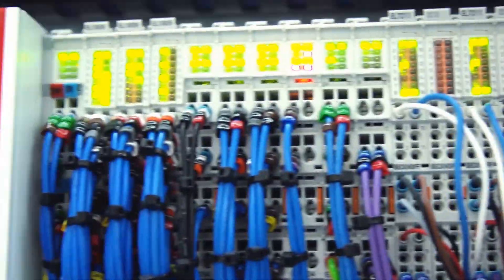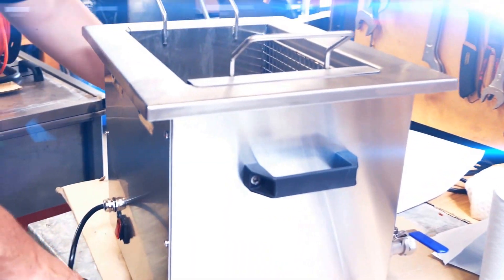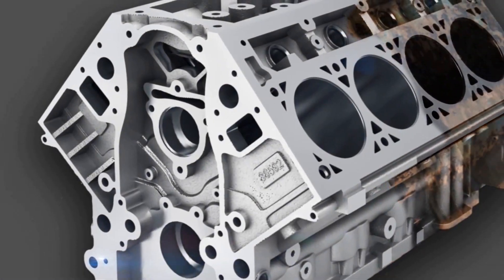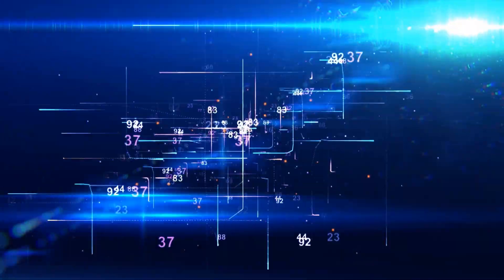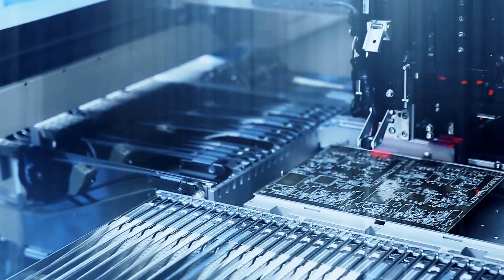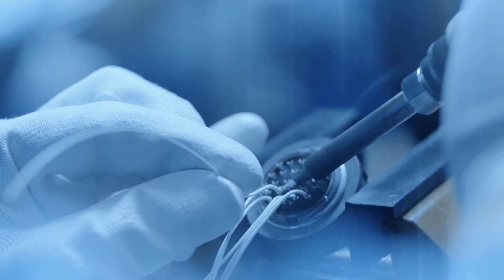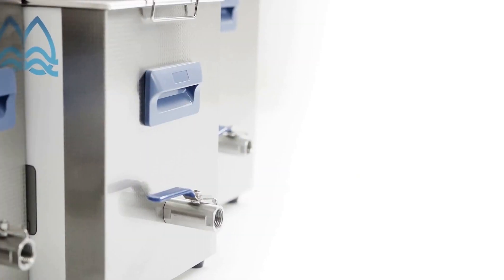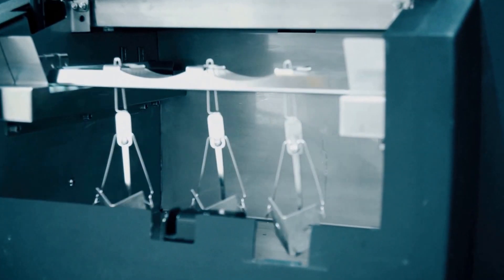EJ Electronics - Ultrasonic cleaning specialists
EJ Electronics Ltd are a UK based manufacturer and supplier producing incredibly efficient and environmentally sound solutions for an amazing array of clients - that demand nothing but the best. for more info

EJ Electronics has been in the ultrasonic cleaning business for over 20 years, and with the acquisition of Langford Electronics, we have over 40 years of experience in ultrasonic cleaning.

Whether you are precision cleaning a carburettor caked with oil, a delicate lens, or the most precious diamonds, EJ Electronics can offer you a range of solutions, tailored to your specific requirements.